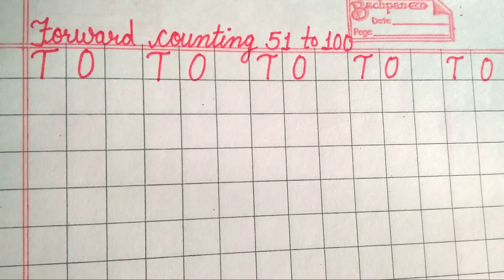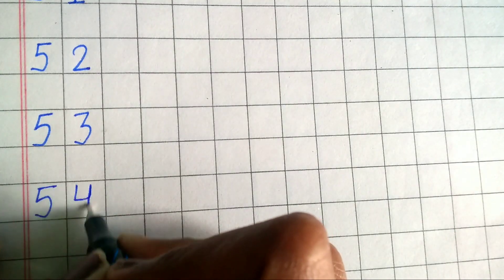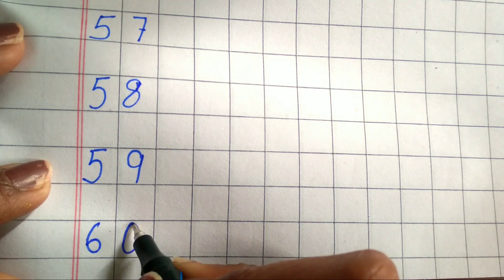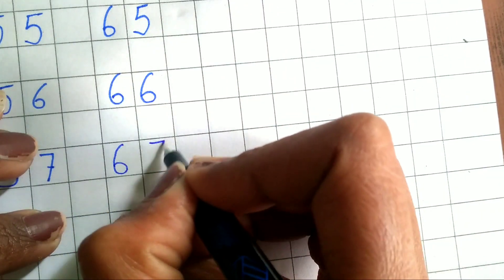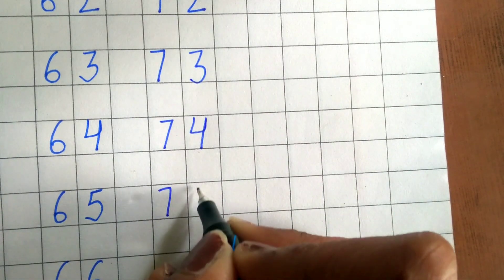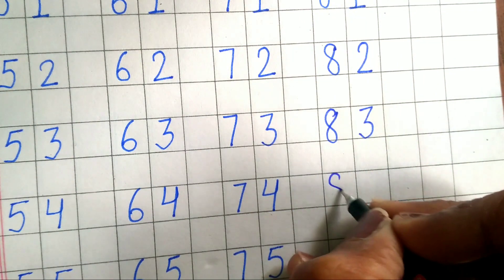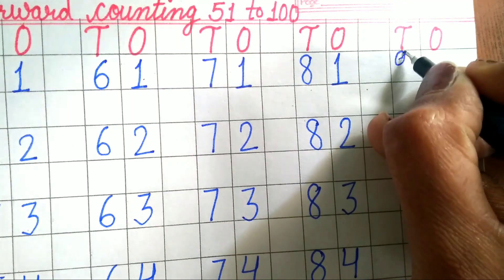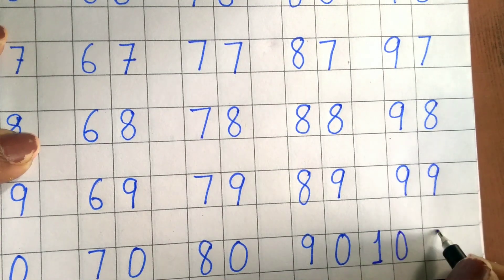Counting 51 to 100 // Forward counting 51 to 100 // math